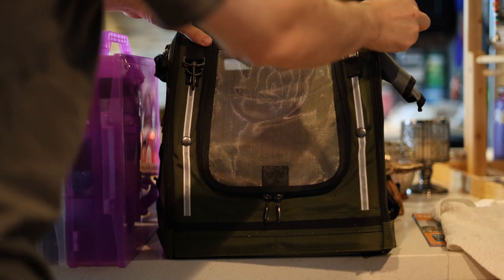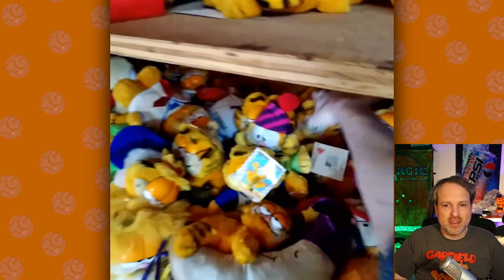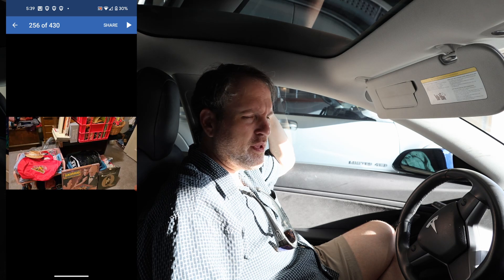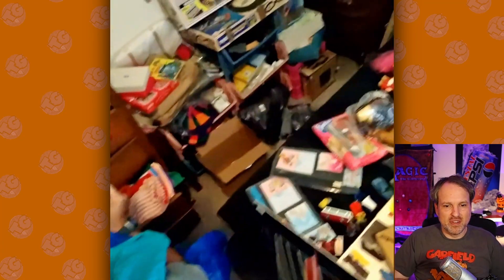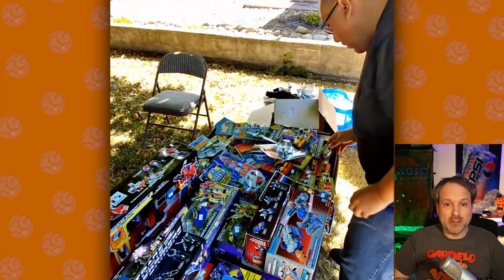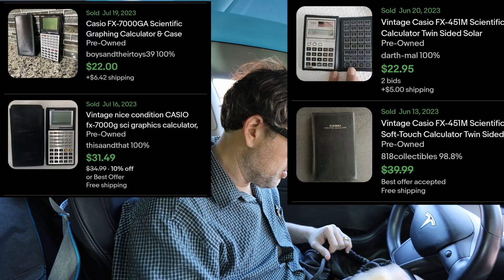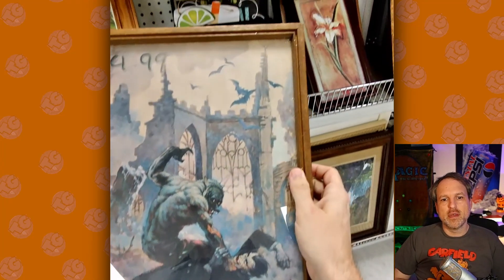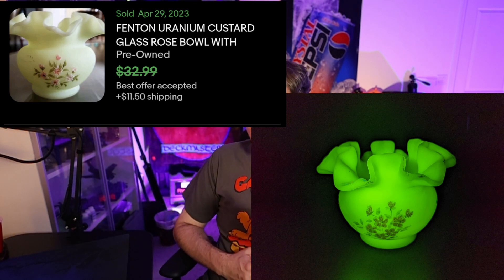TG#17: A Garfield Bonanza, Vintage 80s Toys and More.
After a month off I'm back with one of my favorite videos so far.